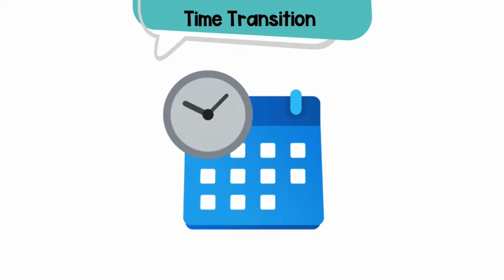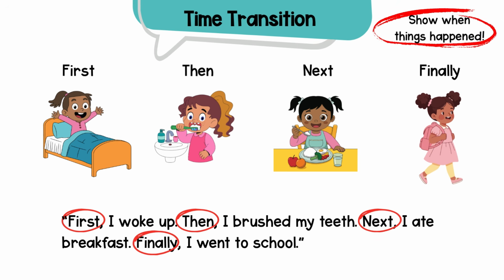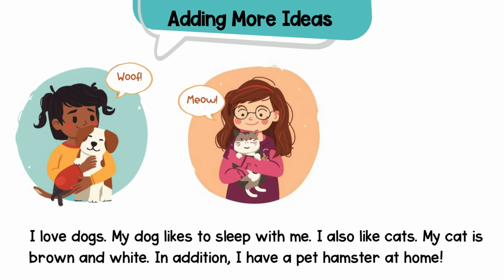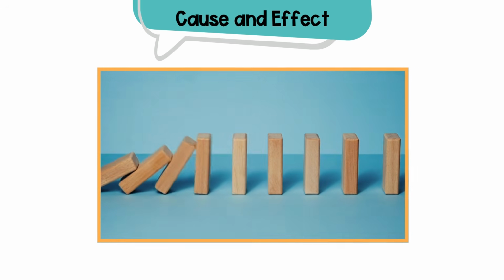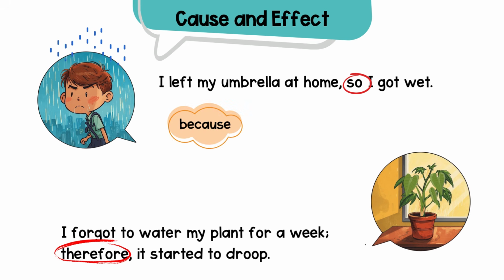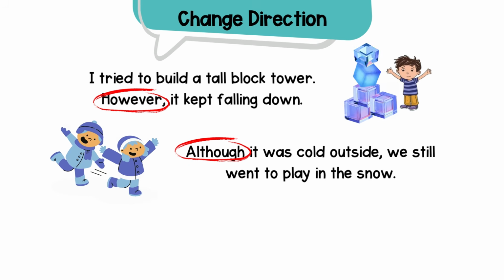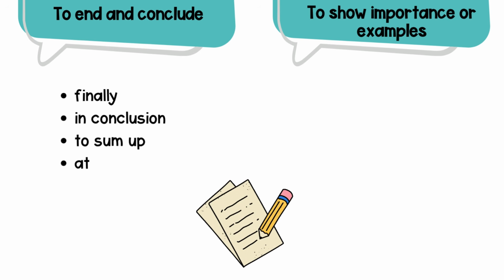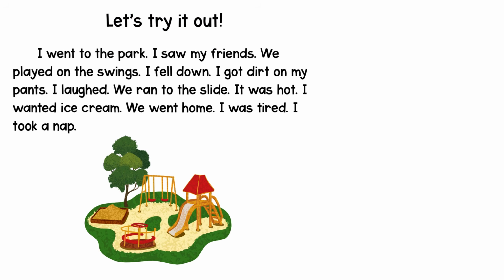Transition Words for Kids! Help Your Story Move Along (Grades 2–5)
✏️ Want to learn how to use transitions in writing? ! 📚✨

Watch the video to see all the different ways transitions can help your paragraphs run smoothly.

We’ll break it down with: ✔️ Simple examples
✔️ Clear explanations
✔️ Fun visuals to keep you smiling! 😄

🎬 Perfect for kids, students, and anyone learning the basics of writing. Great for classroom instruction and at-home learning too!